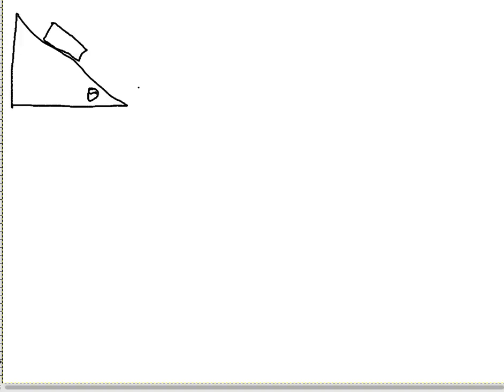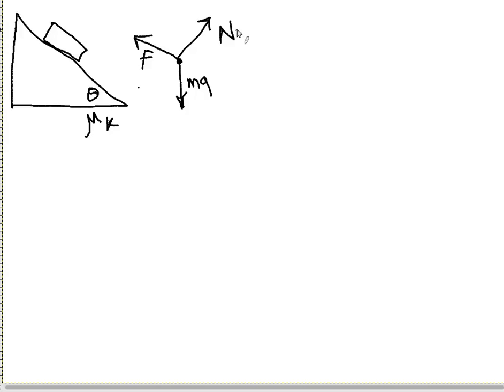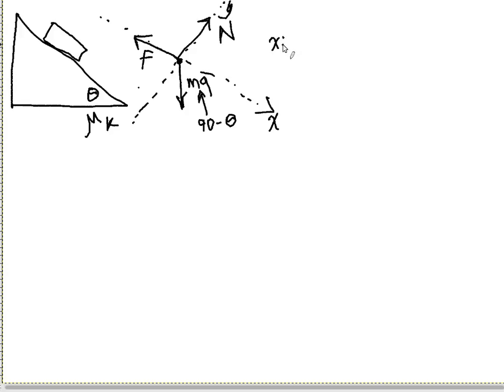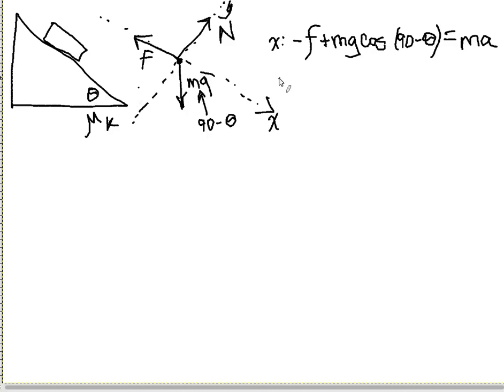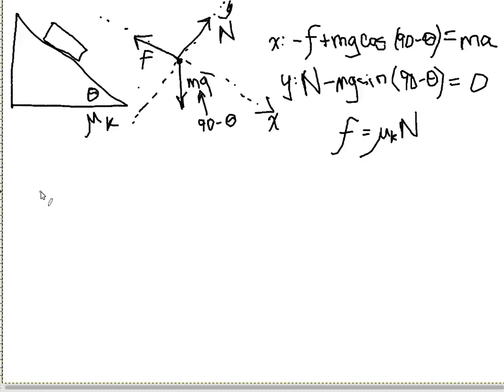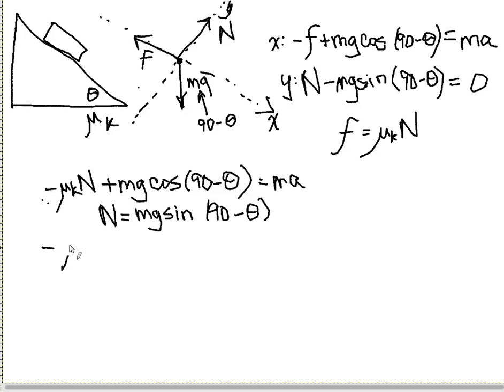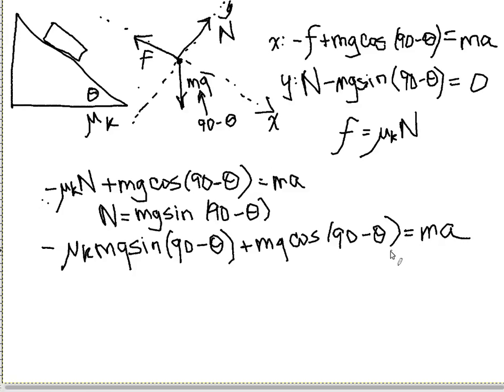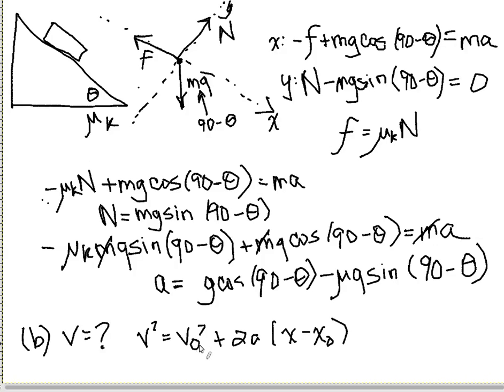Giancoli7 4 P 059